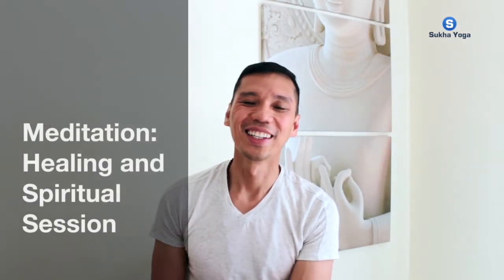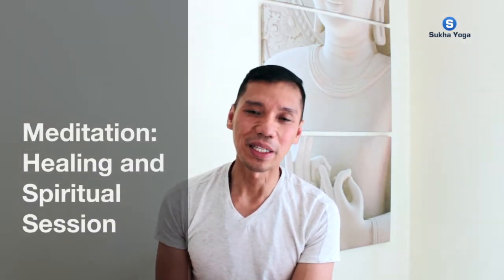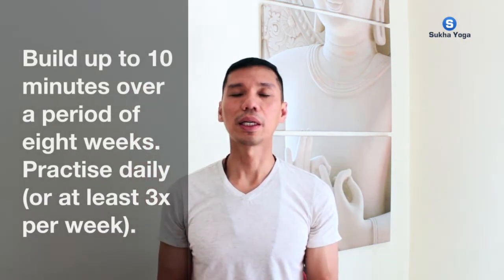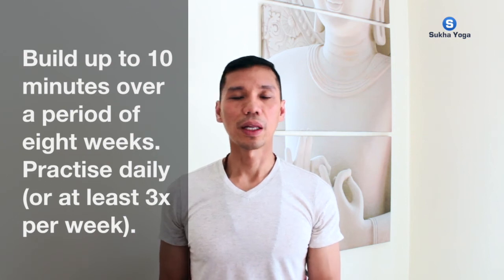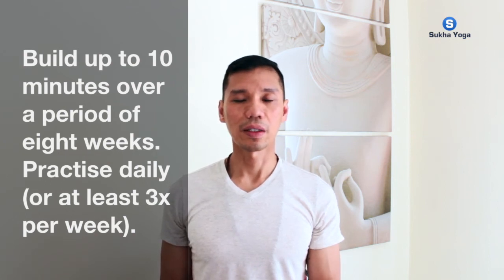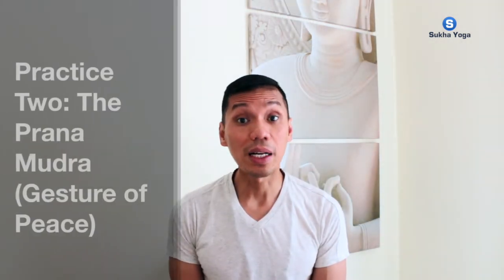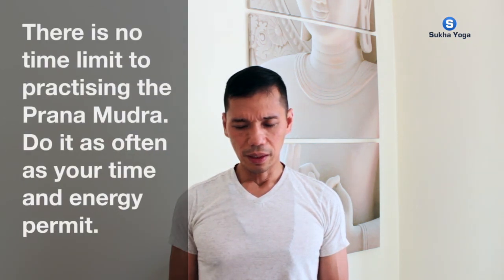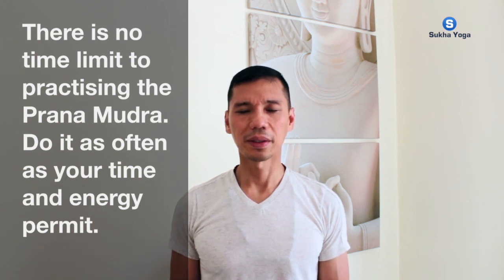Healing Practice: Nadi Shodhana and Prana Mudra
This meditation could be done after your asana to boost both your healing and spiritual energies. As a separate practice, do this any time of the day. This could also be a helpful pre-healing practice for healers and spiritual teachers. Enjoy!